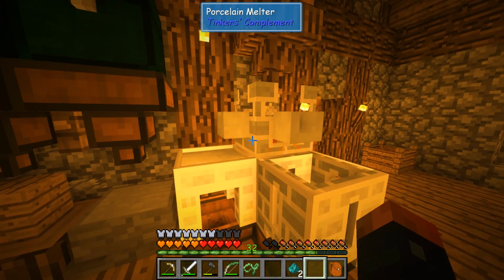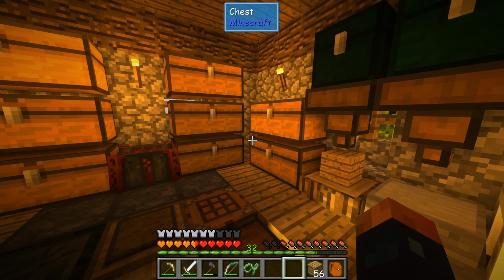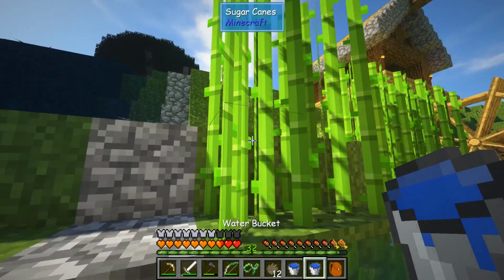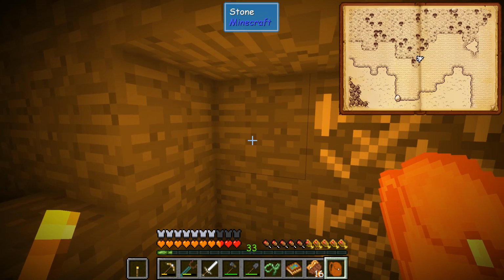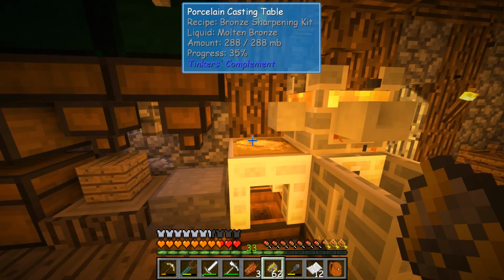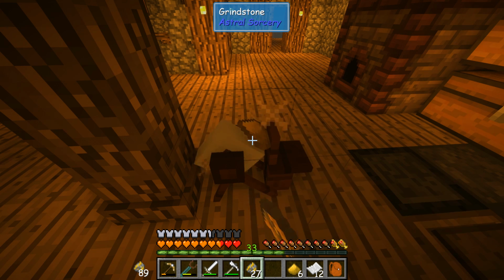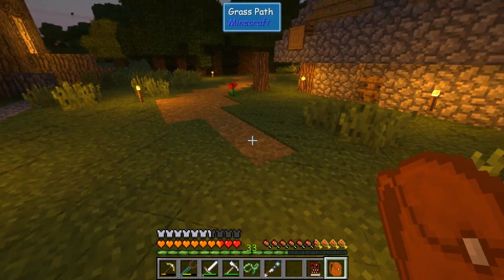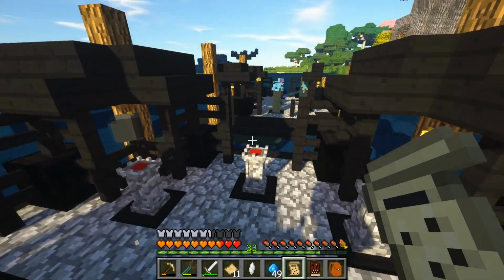SevTech: Ages EP13 Astral Sorcery Constellation Paper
Seed: ChosenArchitect

► SevTech: Ages is a massive modpack packed with content and progression. This pack focuses on providing the player a long-term progression experience with a purpose. SevTech introduces a number of mechanics never before done such as: hiding ore until unlocked, dynamically hidden items and recipes based on progress, new mobs appear as you progress further and much more! The modpack uses the vanilla advancement system to guide the player along while still allowing an open, sandbox experience. As you progress through the hundreds of custom advancements you will unlock new "ages" which will show you new mods to work through.

Note: This pack will continue to add content after its initial release. The aim of these updates will be to provide a prestige system, more advancements, extra end-game content, and bug fixes. We will do everything in our power to make sure no update will corrupt worlds and a transition into a new update is as smooth as possible.

► Cobblenauts
Join the Cobblenauts on a new adventure with this new modded Minecraft modpack by GWSheridan called Forever Stranded: Lost Souls! It's a sequel pack to the previous Forever Stranded modpack! It's brand new and now has a group of content creators teaming up in a new collaborative effort called the Cobblenauts trying it out! Cobblenaut crew including but not limited to some of the below:
Keep Up To Date!